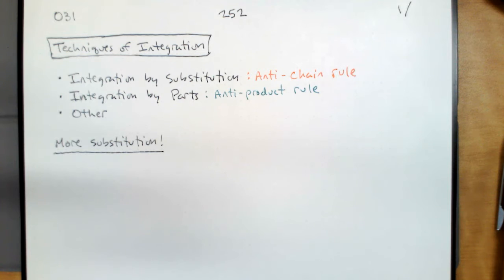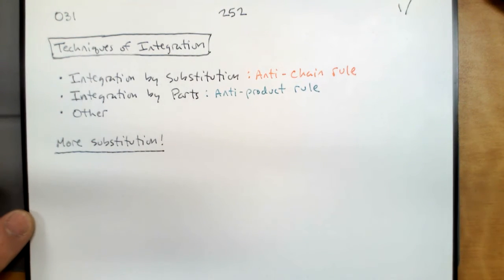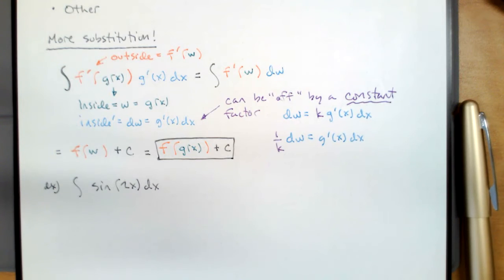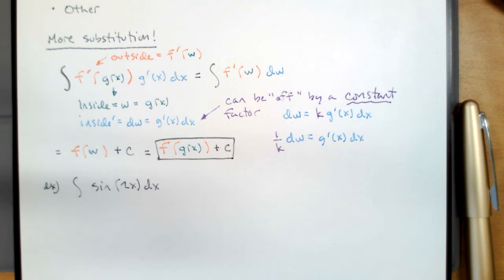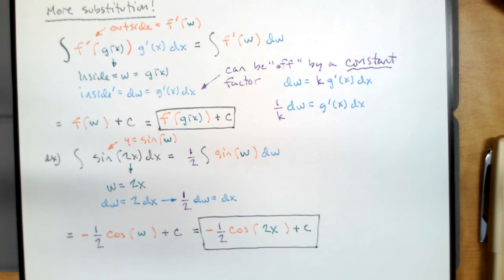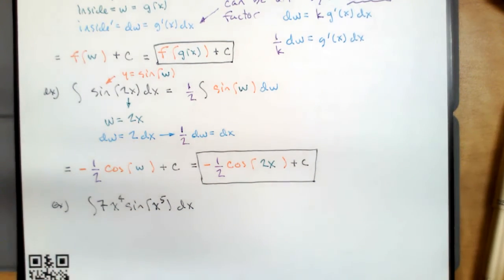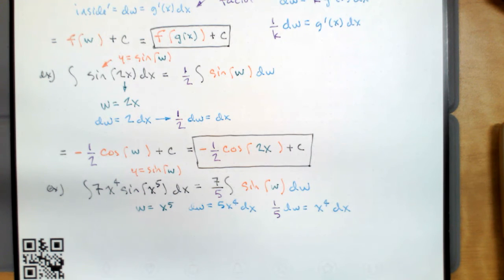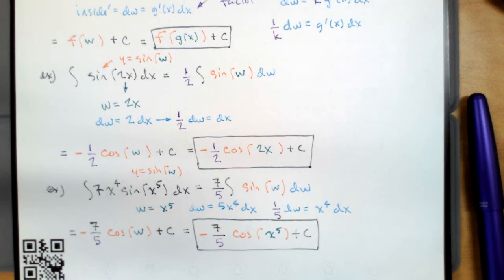252.031.1 Even More Integration by Substitution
In this video, we look a little more at integration by substitution.